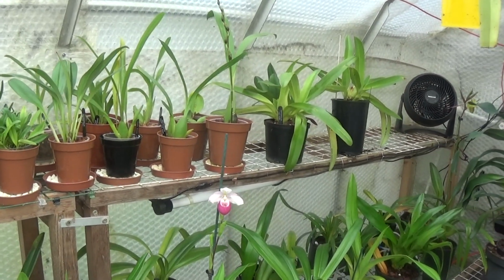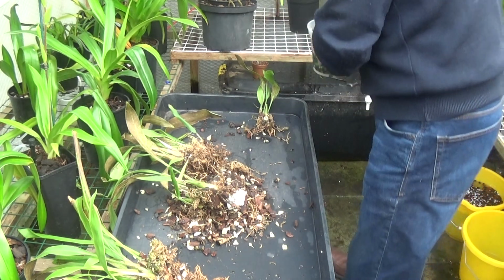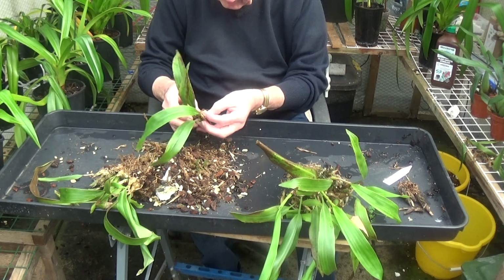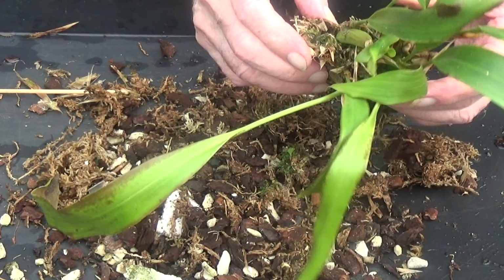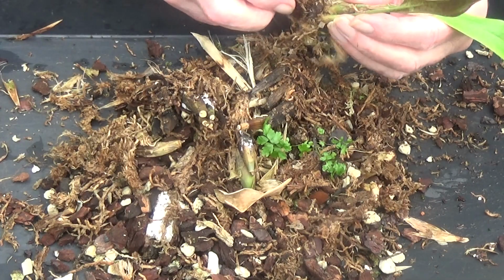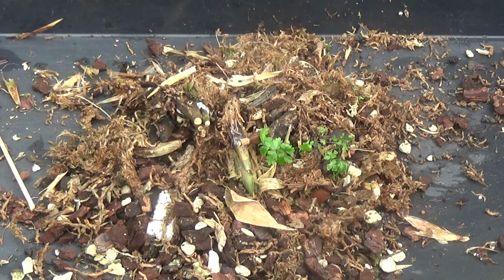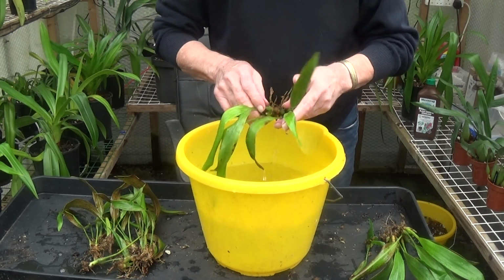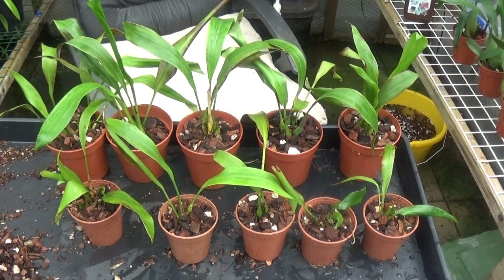A sad Chelonostele repot and split......into many pieces!!!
This was a shocker to do .but it was too easy to split!!